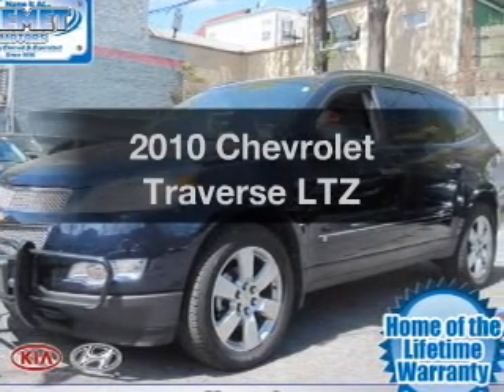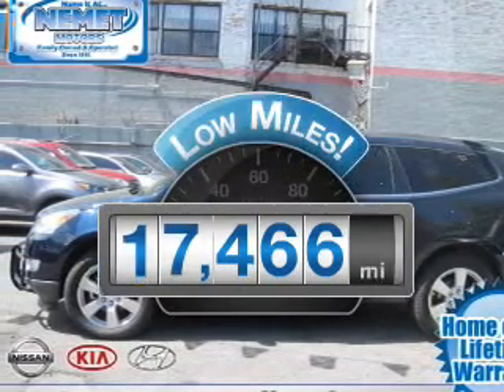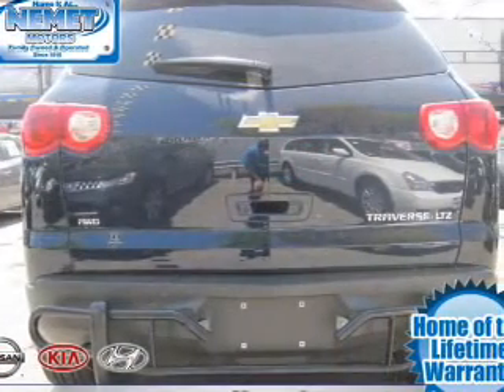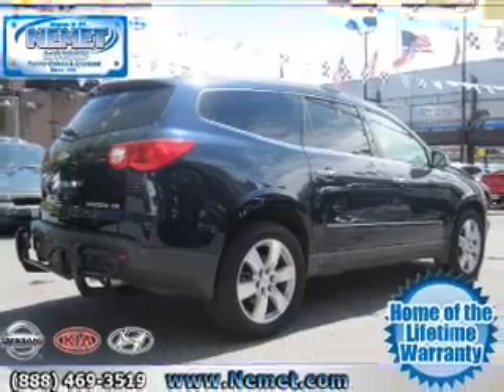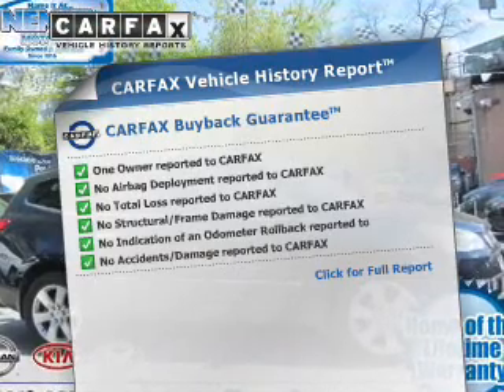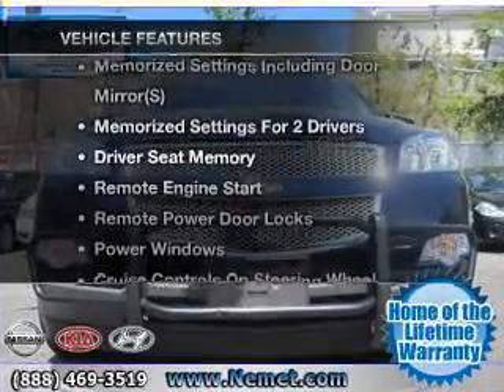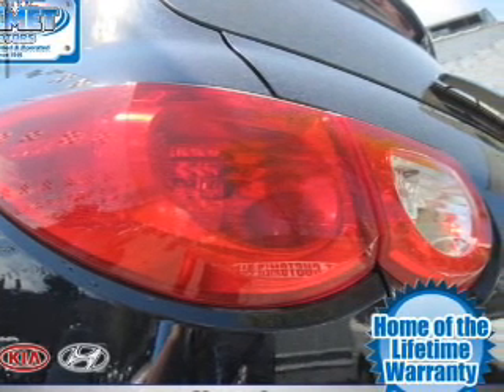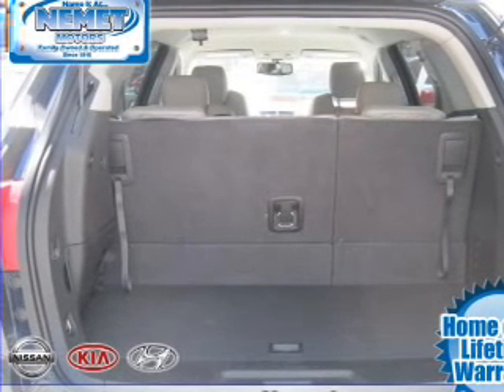2010 Chevrolet Traverse - Jamaica NY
Phone:
Year: 2010
Make: Chevrolet
Model: Traverse
Trim: LTZ
Engine: 3.6 liter 6 cylinder
Transmission: AUTO 6SPD
Color: Blue
Mileage: 17466
Address:
153-12 Hillside Ave